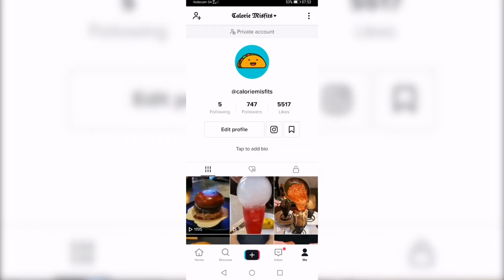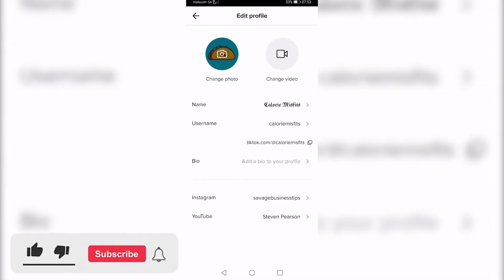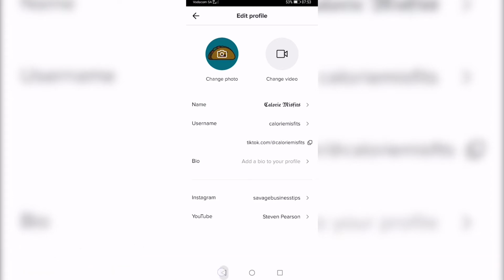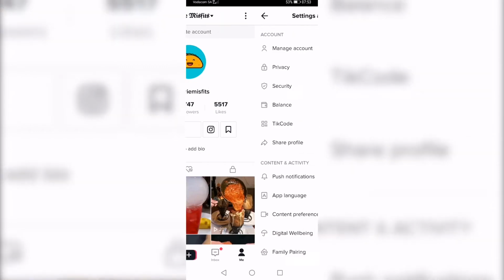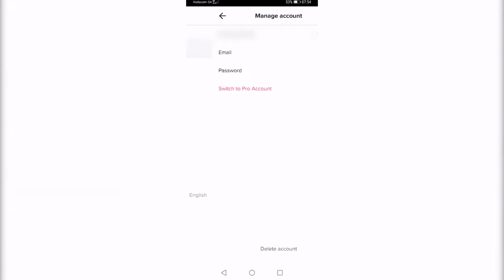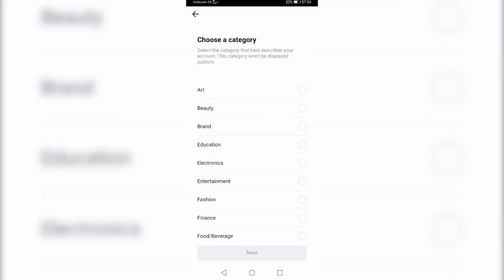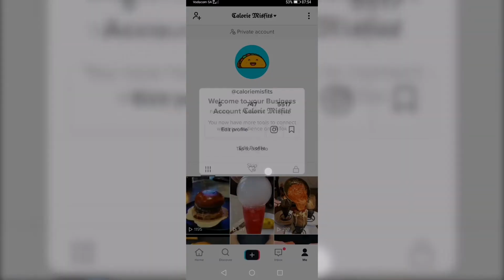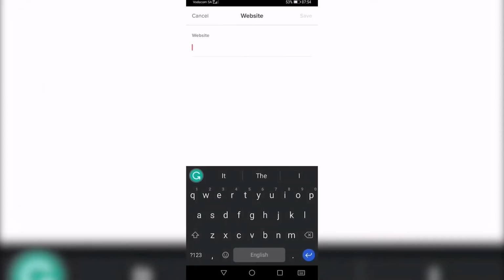How To Add Links To TikTok Bio 2021 (Add ANY Clickable Link)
In this video I will show you how to add links to Tiktok bio. You can link certain socials to Tiktok but it is limited to Instagram and Youtube. But there is a way to add clickable links to Tiktok bio and to get the full process simply follow along with this video.